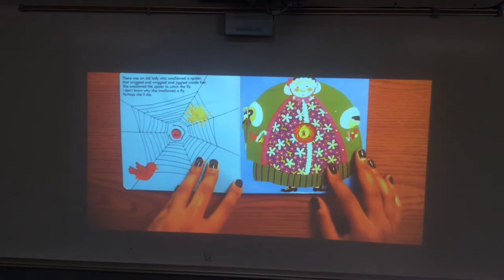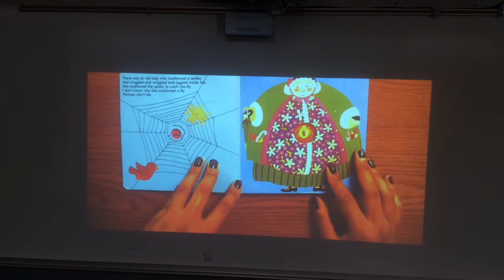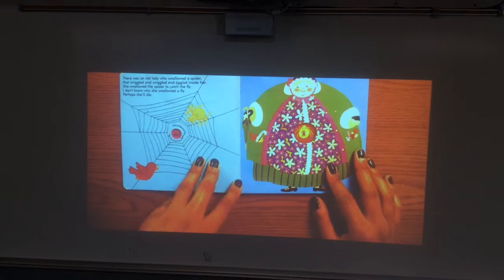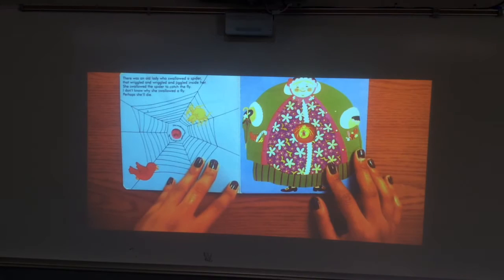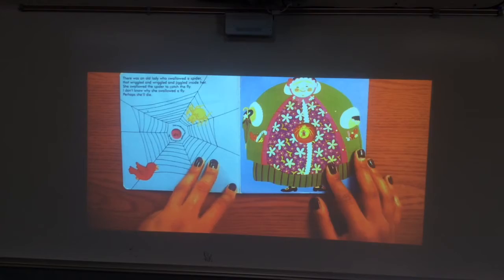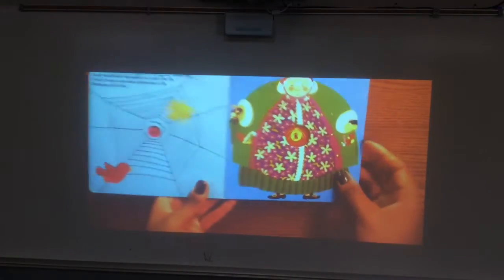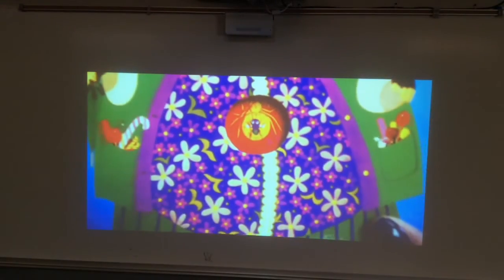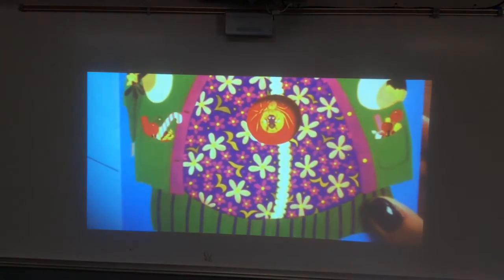Book: There was an old lady who swallowed a fly, Guest Reader: Ms. Magana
Join us for this fun book about an old lady who ate many things.